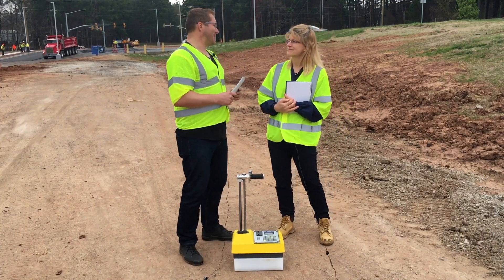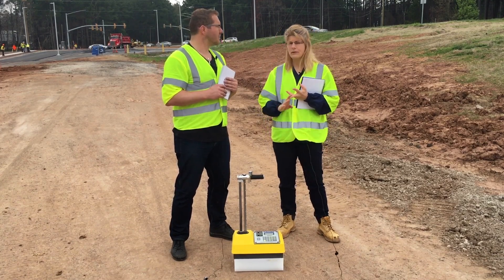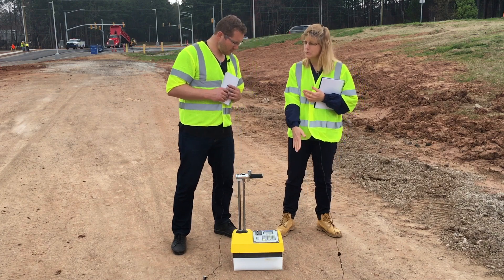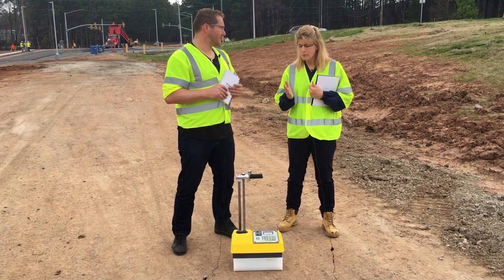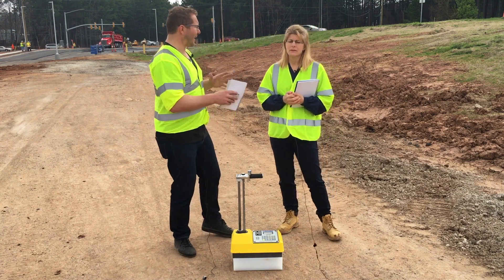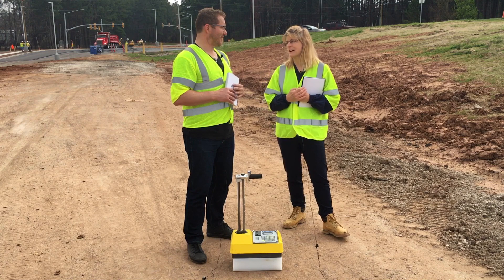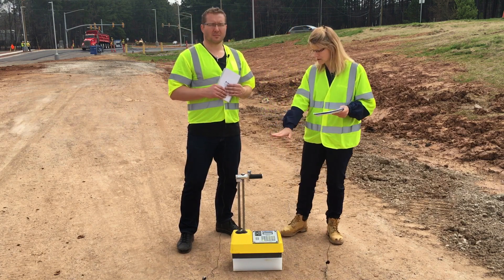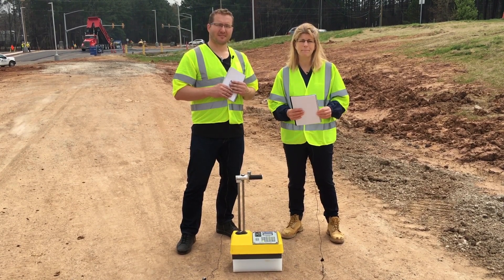Troxler Labs Nuclear Gauge Standard Count S1 E3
Troxler Labs Nuclear Gauge taking a Standard Count.